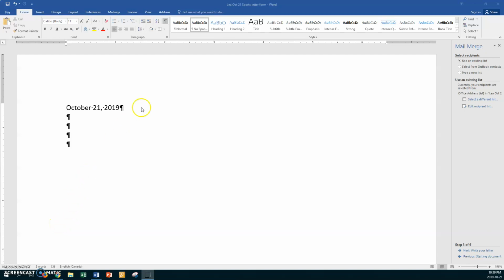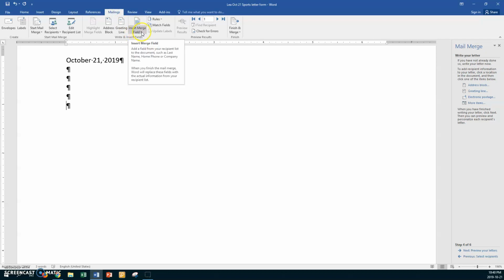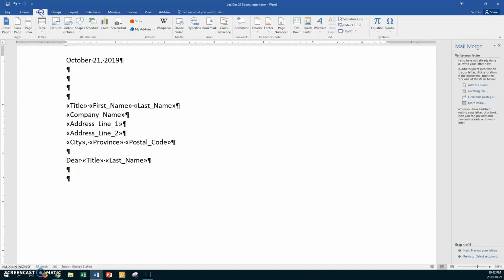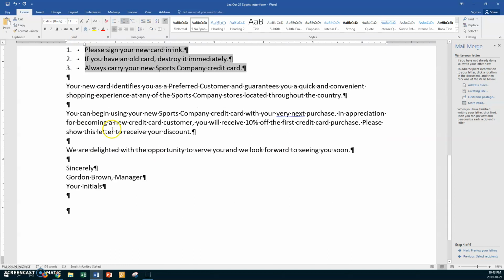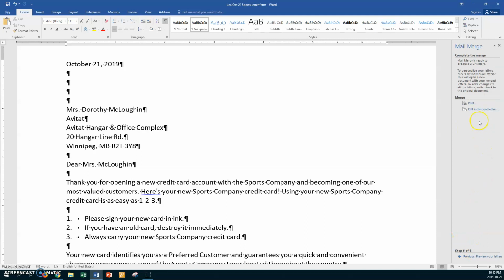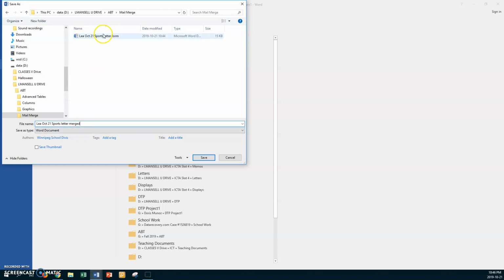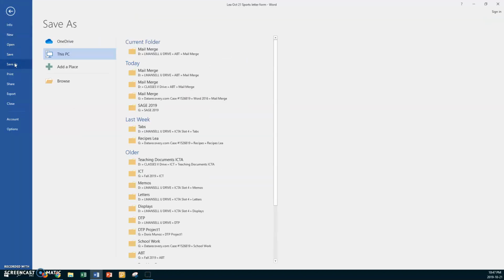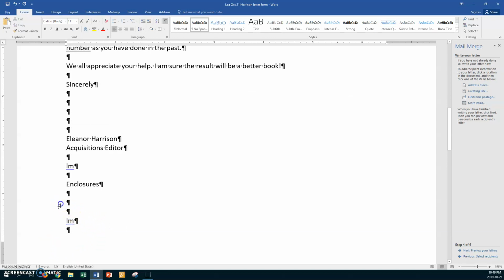Harrison Letter #2 Mail Merge ABT